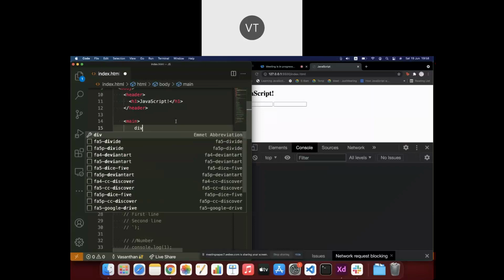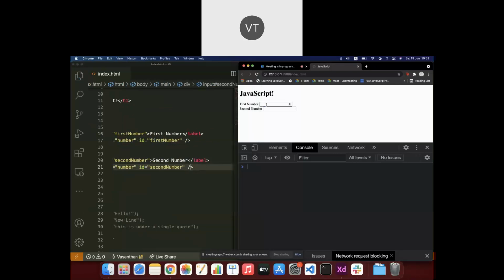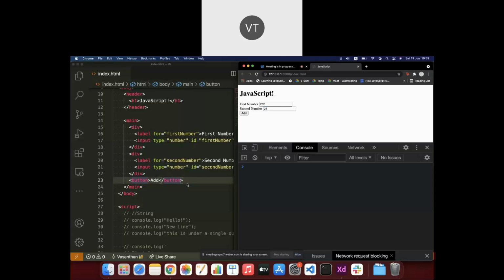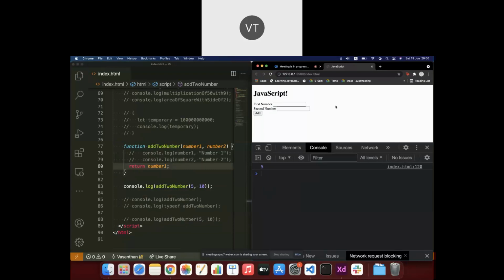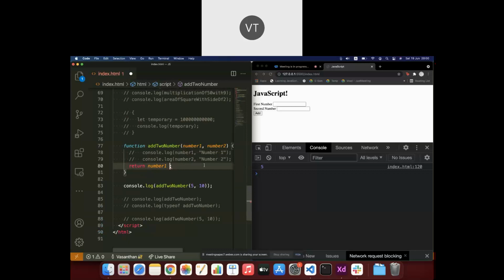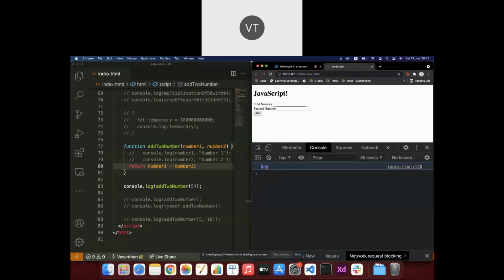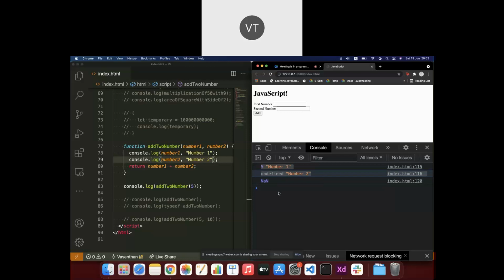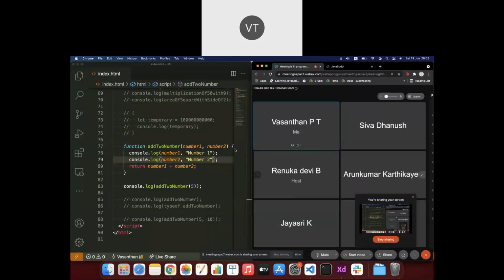Week 2 - 3/3